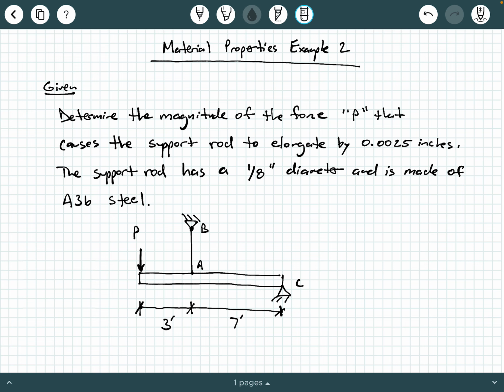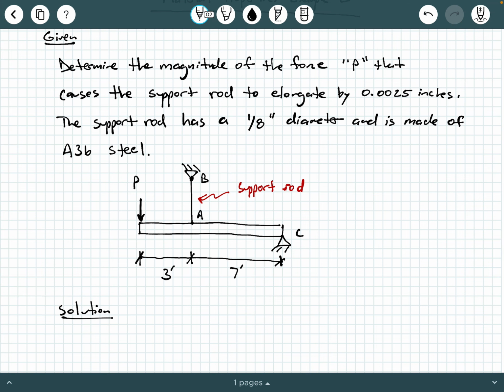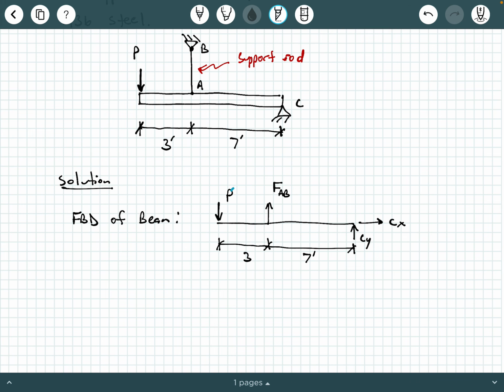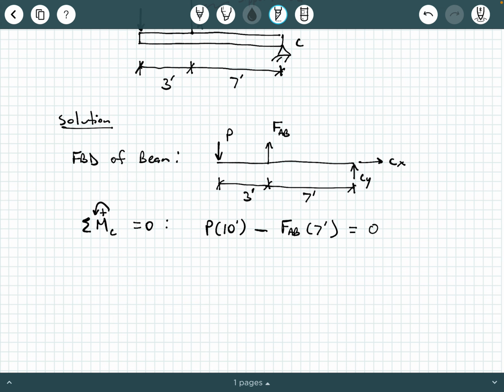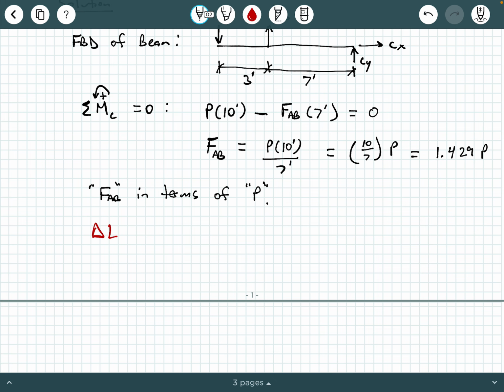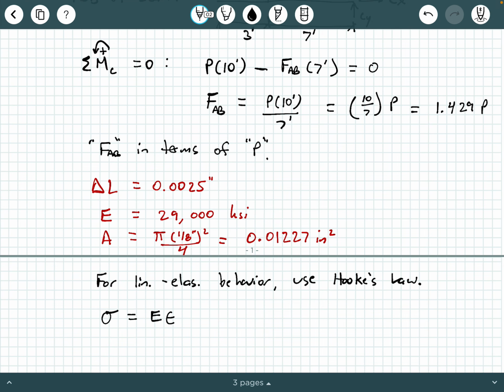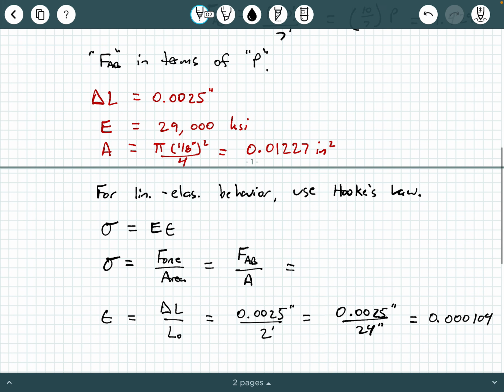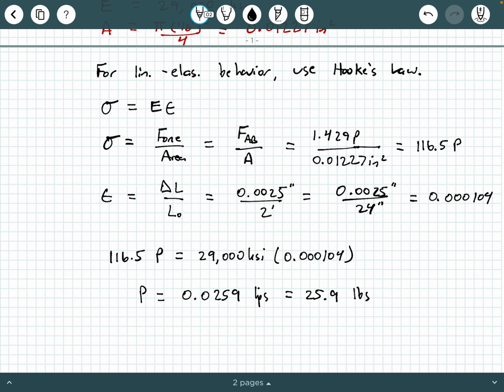Mechanics of Materials - Video 37: Material Properties Example 2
In this video we explore an example dealing with material properties in mechanics of materials applications with some statics topics spliced in. We apply the definitions of axial stress, strain, modulus of elasticity, and Hooke's Law.